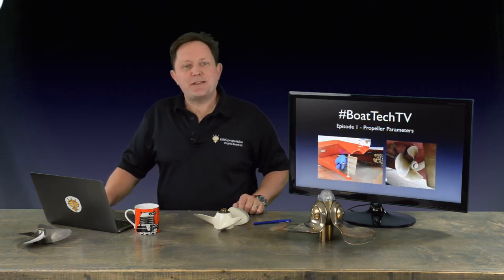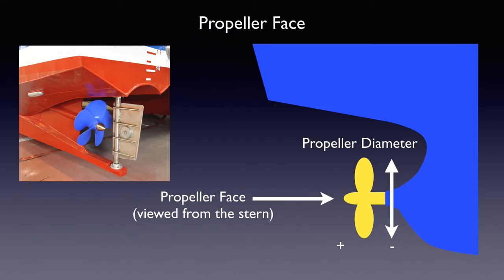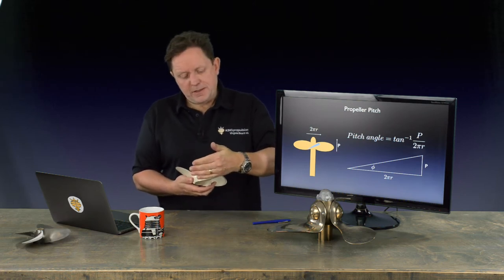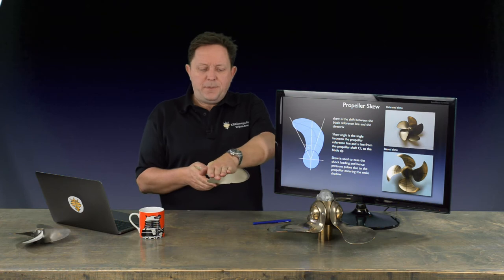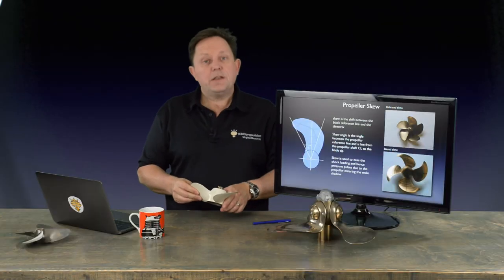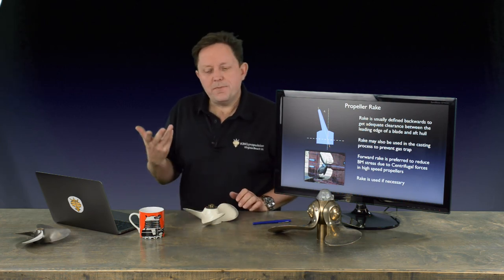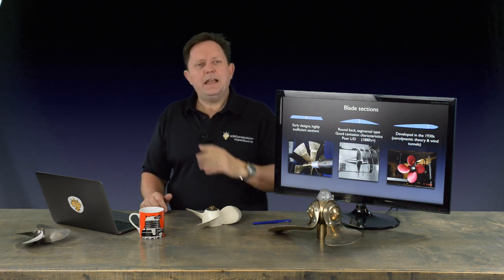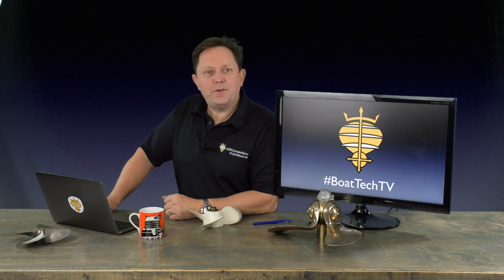BoatTechTV Episode 1 - Propeller Definitions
In this first episode we kick things off by getting to know the propeller.

BoatTechTV is hosted by Dr. Roderick Sampson of King Propulsion in Virginia Beach.